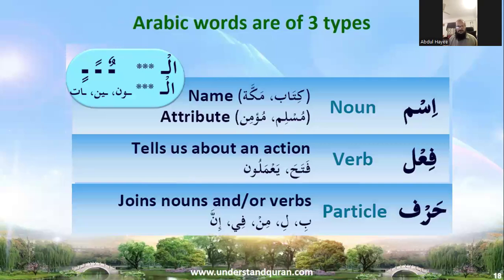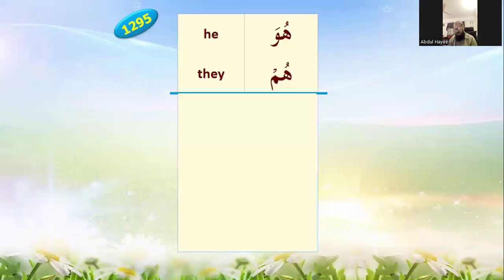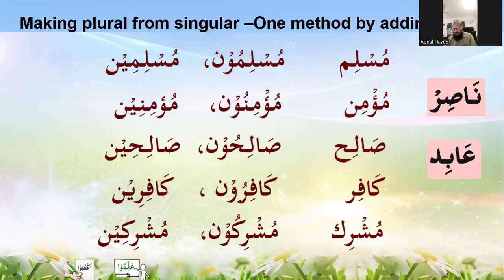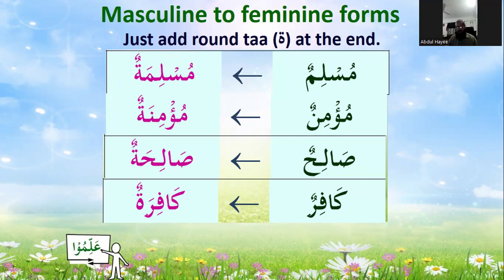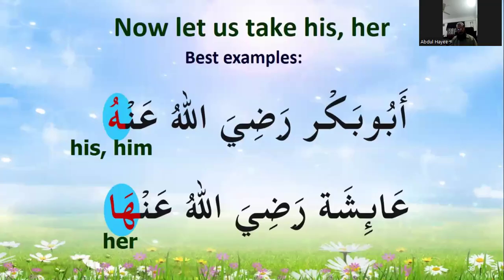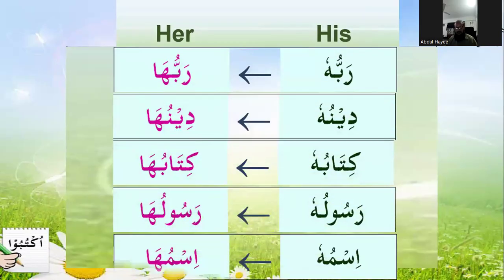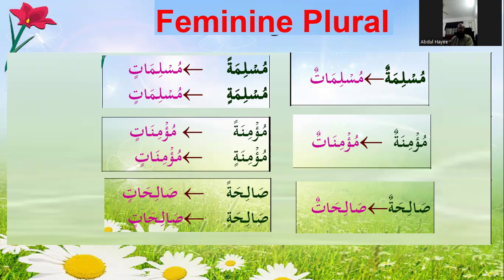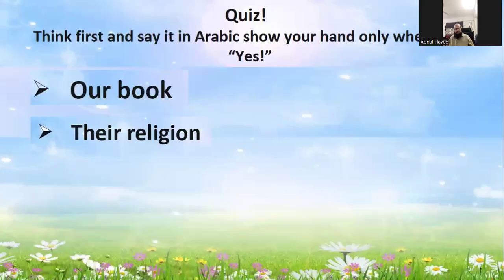QC1-Eglish Trg Practice 1